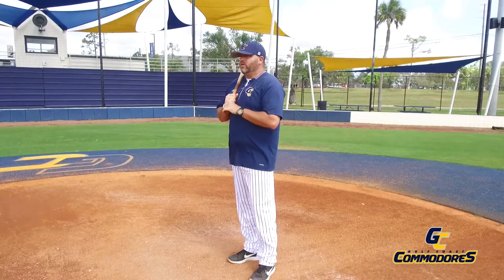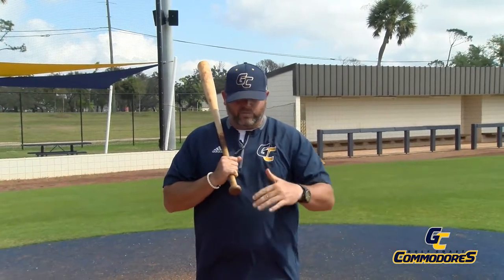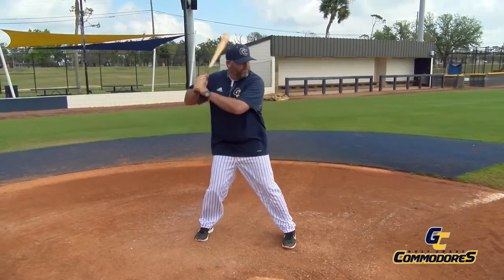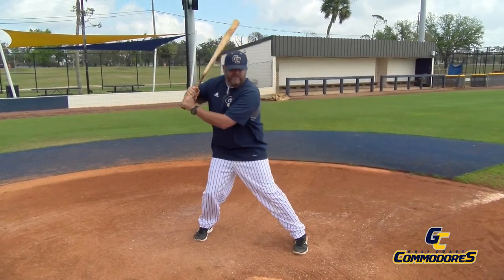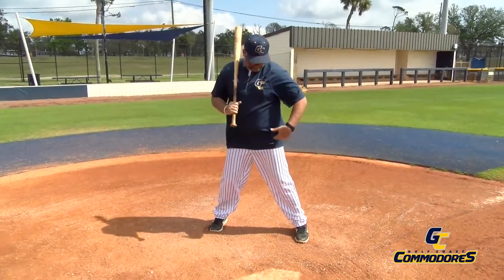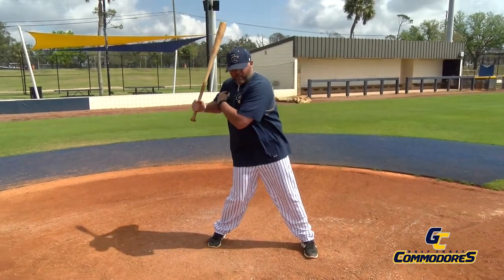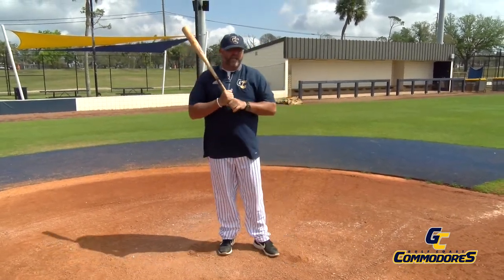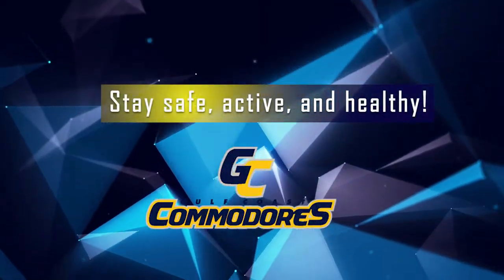The Basics of Hitting with Assistant Baseball Coach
Gulf Coast State College, located along Florida’s scenic Emerald Coast, offers more than 150 exciting and affordable program options to choose from such as a two-year associate in arts university transfer tracks, associate in science degrees and four-year bachelor’s degree programs in nursing, digital media, technology and organizational management. We also offer short-term vocational, technical and workforce certificate programs along with adult education, corporate training and community-oriented, personal enrichment courses on evenings and weekends.

 Our fully accredited, supportive environment for learning allows each student to reach their full potential. Students enjoy small, personal classes with an average student to teacher ratio of 18 to 1. Highly qualified faculty serve as academic advisors and are fully engaged in the community to provide connections with employers in industries such as culinary, finance, healthcare, technology, business and the arts. Students have many opportunities to gain valuable academic and real-world experience via internships, clinicals, and other career-related placements. All of this is offered with the lowest tuition and fees out of Florida’s 40 colleges and universities. Start here, go anywhere!

Gulf Coast State College is committed to equal access/equal opportunity in its programs, activities, and employment.